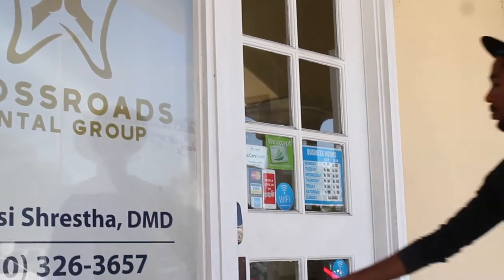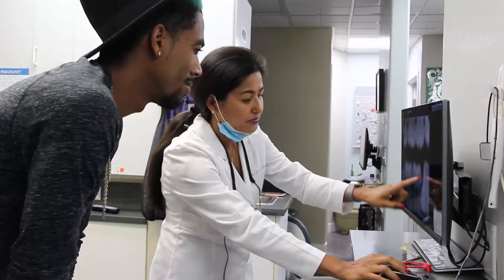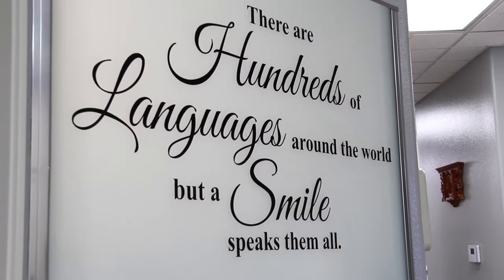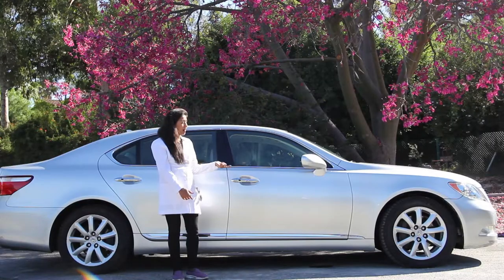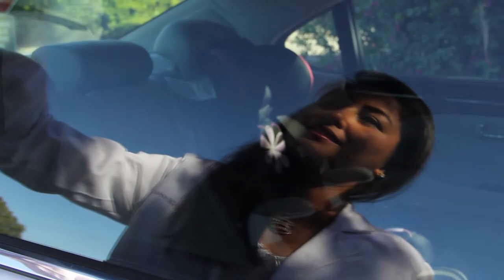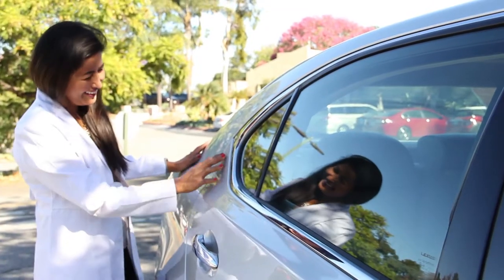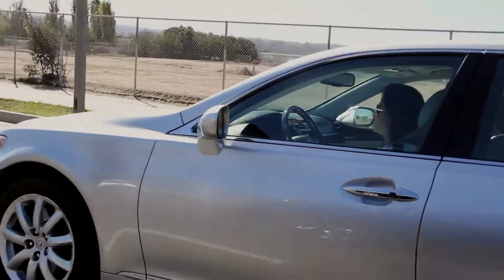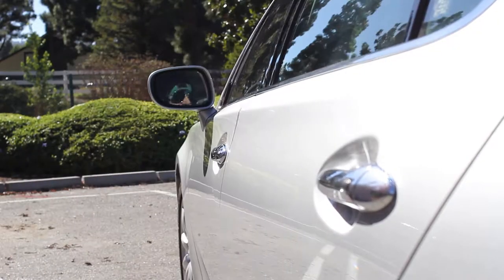Cilajet Car Paint Protection - Dentist's Testimony. CAR PAINT SEALANT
Cilajet Car Paint Protection is the finest car paint sealant on the market. Get the best car paint protection today! Find a Cilajet auto paint sealant dealer near you. We offer only best car sealant products!